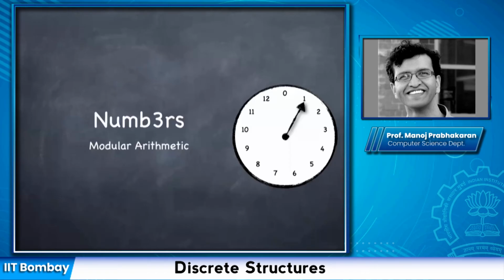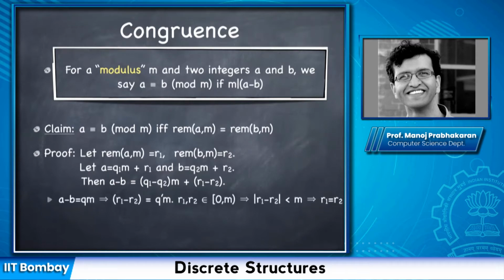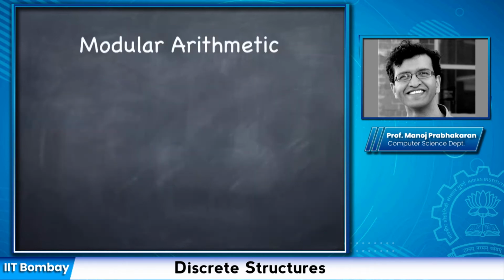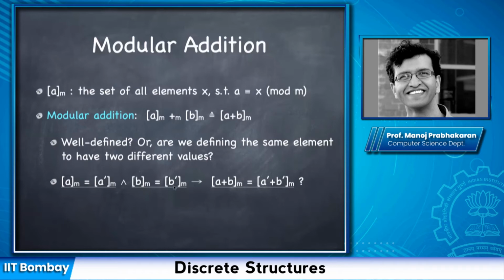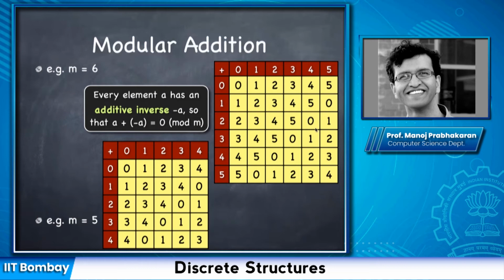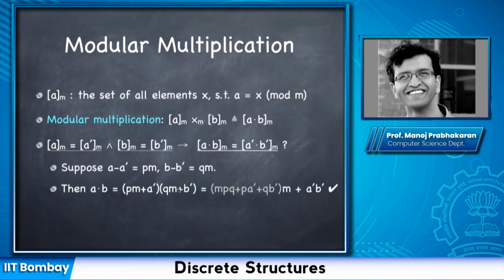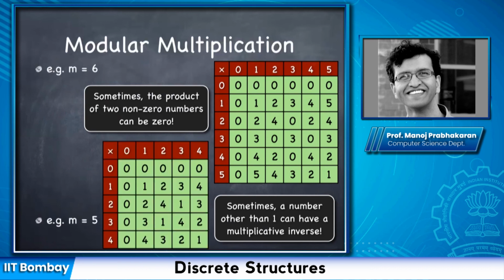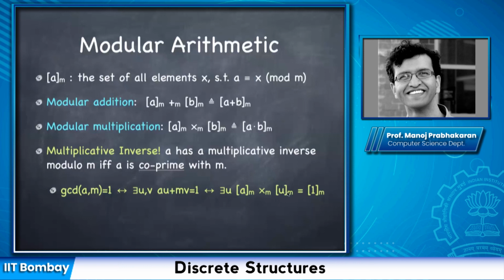Numbers Modular Arithmetic: Lecture-15